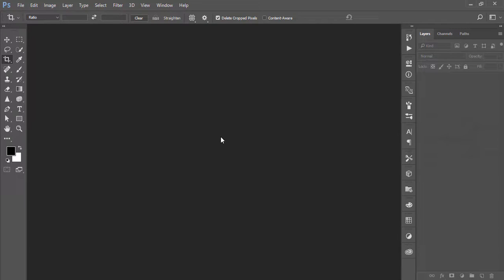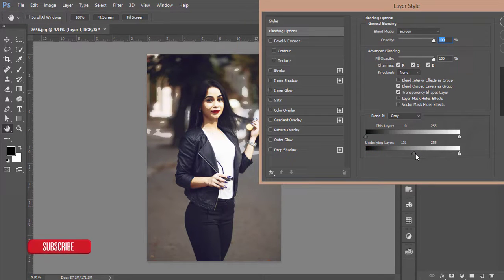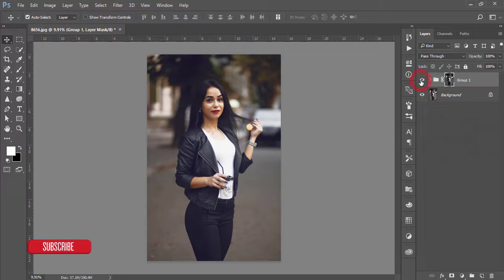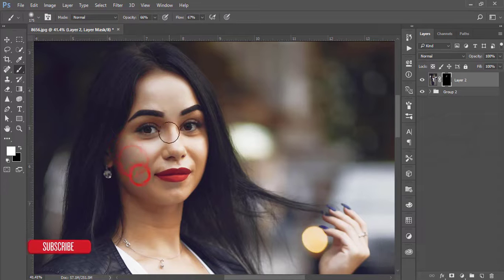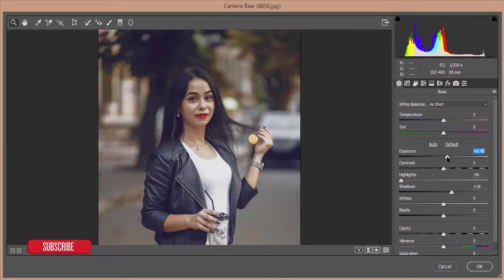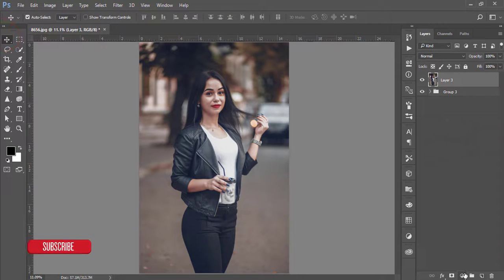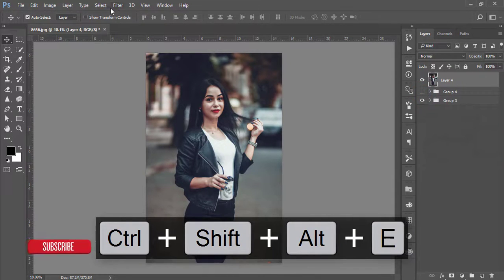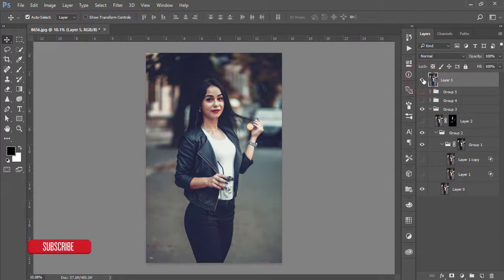Photoshop cc Tutorial: How To Apply Cinematic Color Grading To Your Photos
Hi Everyone i am gonna show you a new thing today.  Photoshop cc Tutorial: How To Apply Cinematic Color Grading To Your Photos

Topic :
photoshop
photoshop tutorial,
photoshop effects,
photoshop manipulation,
tutorial photoshop,
photoshop tutorials photo effects,
Photo Manipulation,
dodge, burn,
photoshop cs6 tutorial,
camera raw
color efex pro 4
Music Credit